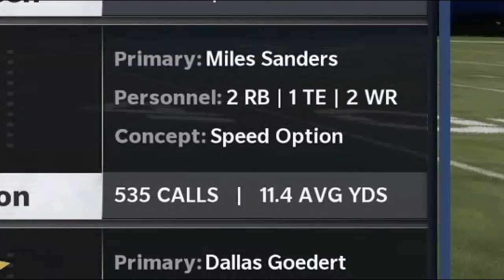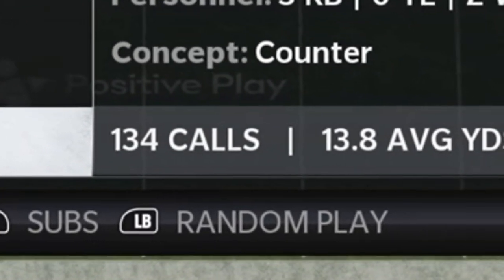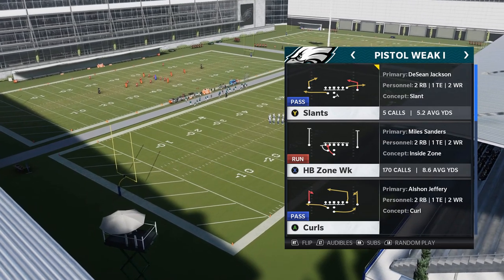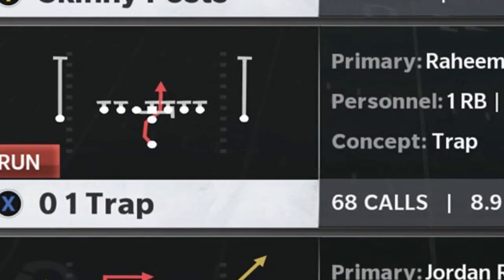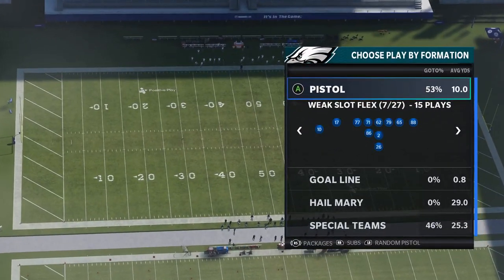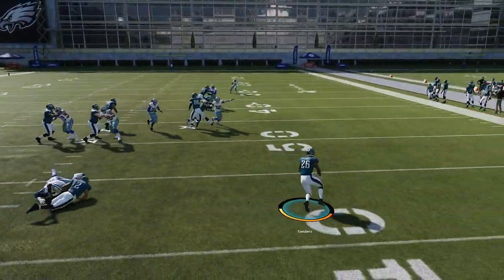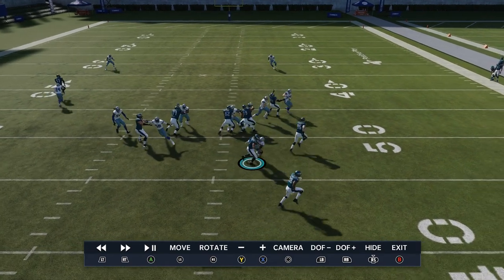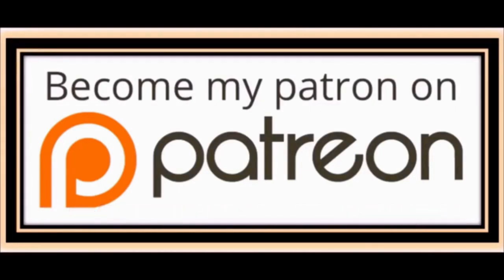I AVERAGE 14+ YARDS A CARRY🏃‍♂️💨! Top 5 Most 🧨EXPLOSIVE Run Plays🧨 in Madden NFL 21! Offense Tips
This is the top 5 best run plays in madden NFL 21! Madden NFL 21 best offense tips and tricks! Money play tips & tricks from the san fransisco 49ers and pistol playbook

0:00 intro highlights
0:35 1st best run play
3:20 2nd best run play
4:41 3rd best run play
6:52 4th best run play
8:57 5th best run play